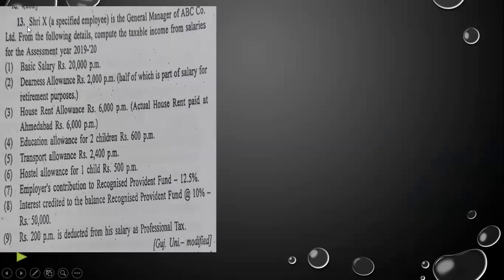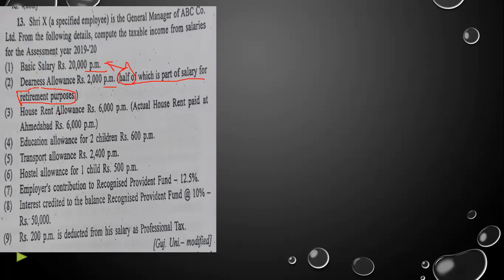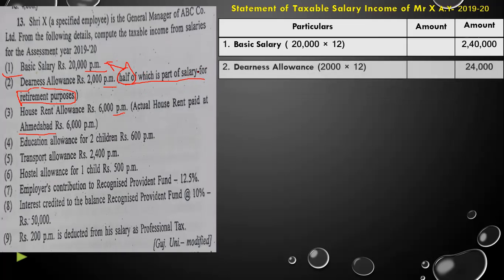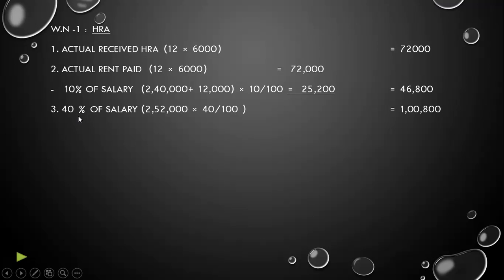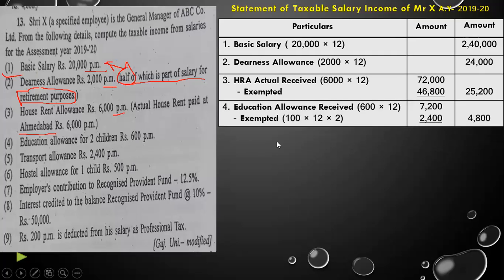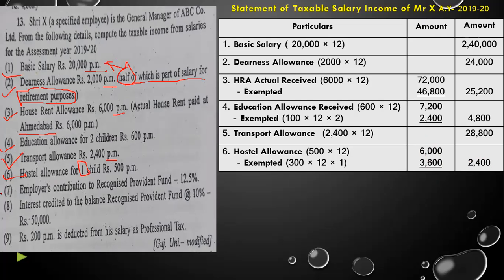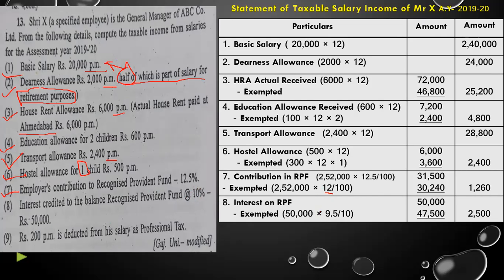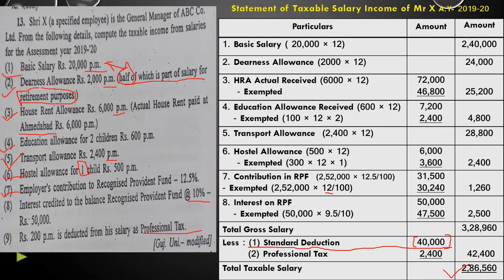B.Com Sem-3 |Taxation| Salary Income | Sum-13